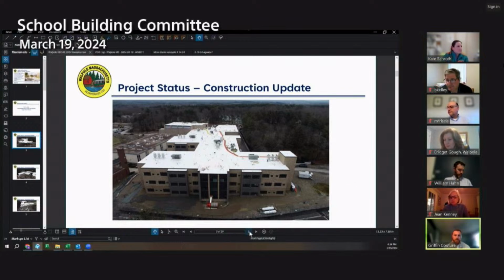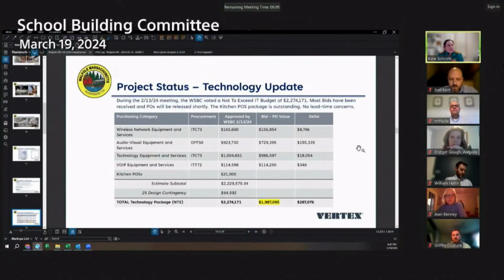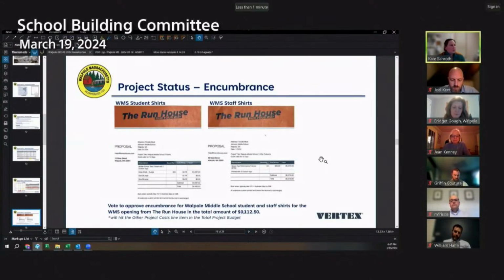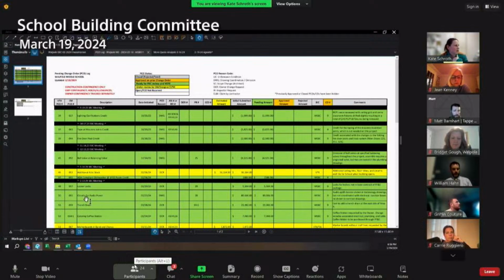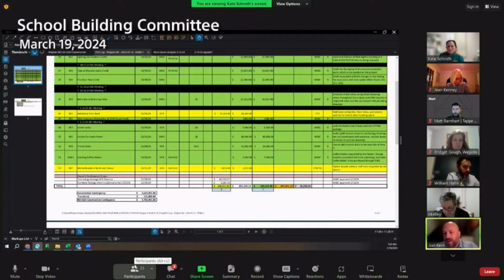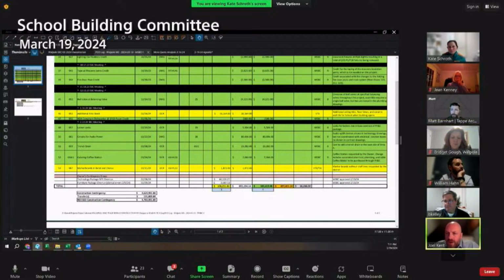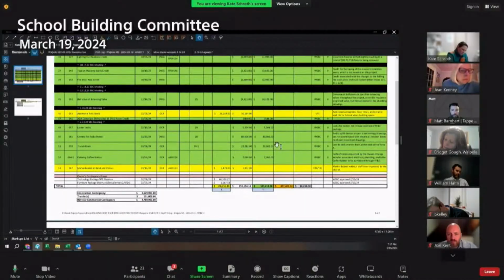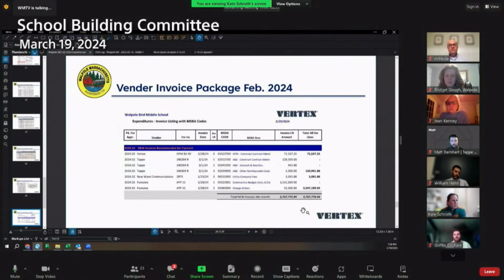School Building Committee meeting March 19, 2024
00:00 Intro
02:46 Meeting Minutes
03:50 Project Status Update
11:04 Meetings Held
12:05 Technology Update
13:11 Moving Services
24:03 Proposed Change Orders
52:54 Demand Response Commissioning Proposal
55:06 Vendor Invoice Package
56:47 Looking Ahead